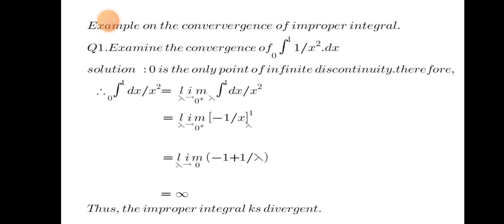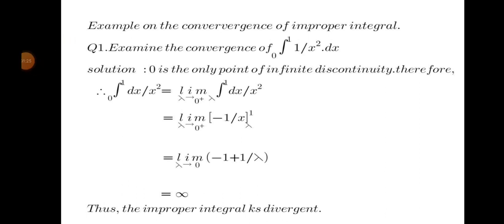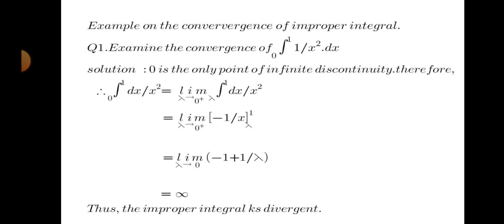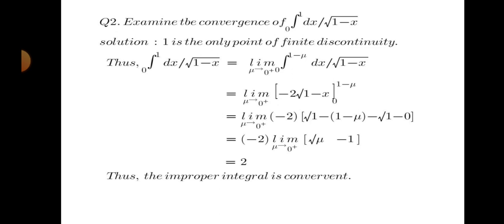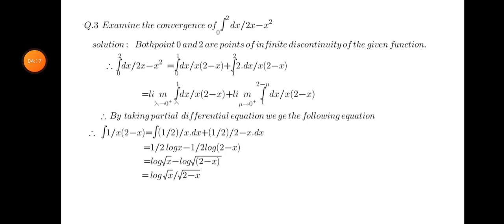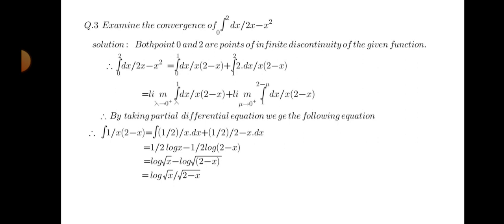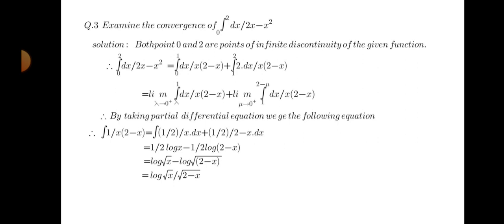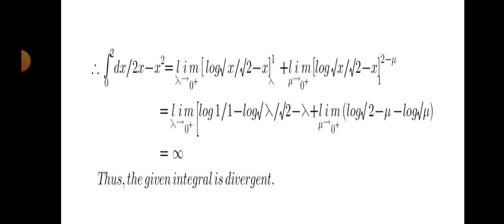Examples of improper integrals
Wable Vaishnavi B.Sc. II yr (2021-22) is presenting examples of improper integral